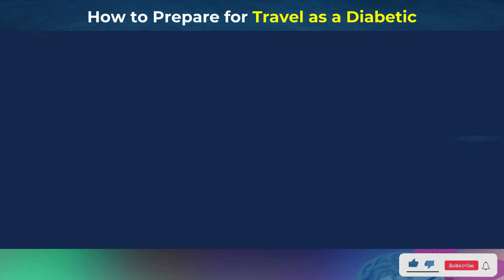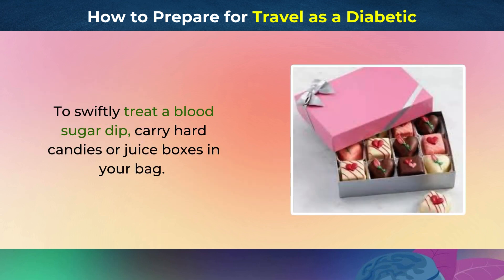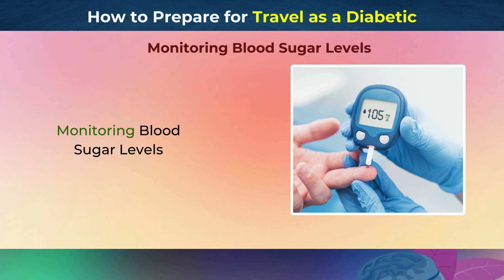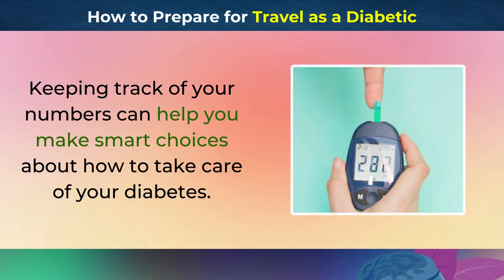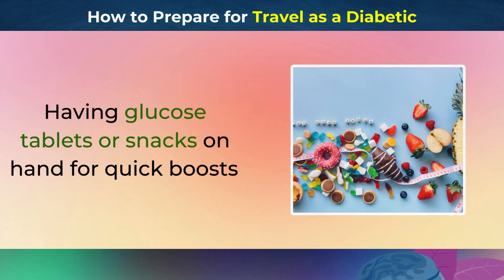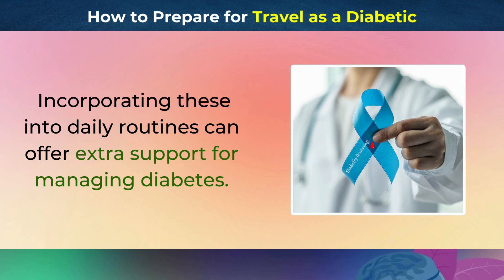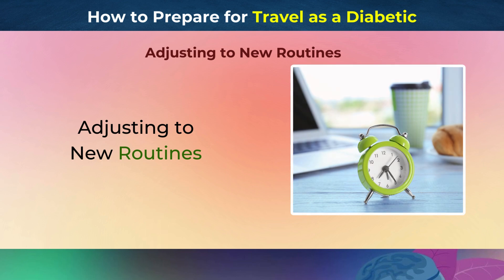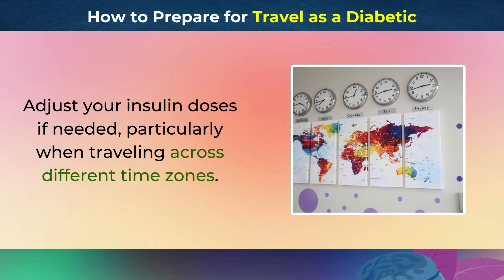How to Prepare for Travel as a Diabetic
Are you worried about how to prepare for travel as a Diabetic? In this video, we will explore how to get ready for a trip as a diabetic.

Packing Essentials
Be sure to include all your diabetic supplies in your carry-on bags before traveling. This prevents them from becoming lost or in the hot or chilly luggage hold. Bring twice as much medicine as you need to avoid running out. Pack nuts, seeds, and veggies to control blood sugar. To swiftly treat a blood sugar dip, carry hard candies or juice boxes in your bag.

Safety at the Airport
Inform airport security about your diabetes and the medicines you carry with you. For all medicines, make sure they have prescription labels. If you wear an insulin pump, let security know so that the check goes more smoothly. Having a TSA warning card with you can also speed up the screening process.

Monitoring Blood Sugar Levels
It's important to check your blood sugar often while you're traveling, especially if you're eating new things or being more active than normal. Traveling can throw off your normal schedule, so keeping a close eye on your blood sugar levels can help you avoid any sudden highs or lows. It may be necessary to change your insulin doses, especially if you are moving between time zones. Keeping track of your numbers can help you make smart choices about how to take care of your diabetes.

Managing Meals
It can be hard to eat while moving, but if you plan ahead, it can be a lot easier. Healthy snacks that you can carry with you, like nuts, seeds, and low-carb veggies, should be packed. When trying new foods, be careful, and make sure your meals are well-balanced to keep your blood sugar from rising too high. Having glucose tablets or snacks on hand for quick boosts can help you handle any sudden drops in blood sugar and keep you safe and comfy on your trip.
Essential Natural Herbs for Diabetic Patients

Time Stamps.
⏰ 00:00  Introduction
⏰ 00:08  Packing Essentials
⏰ 00:34  Safety at the Airport
⏰ 00:58  Monitoring Blood Sugar Levels
⏰ 01:29  Managing Meals
⏰ 02:03  Essential Natural Herbs for Diabetic Patients
⏰ 02:24  Essential Supplements and Best Insulin for Diabetic Patients While Traveling
⏰ 02:50  Adjusting to New Routines
⏰ 03:12  Tips for manage diabetes in traveling
⏰ 03:21  Conclusion

Some useful products that You must have:
🌿Ancestral Minerals
🌿NATURELO Calcium
🌿Vitassium Electrolyte Capsules
🌿Salt Pills with Magnesium

🐝Full of thoughts for making your life better? Yes, me too! I love telling people about nature's hidden treasures. What natural treatments are you interested in?
Let's fill this hive with natural goodness! 🤗

Diabetes Cure’s Bio:
At Diabetes Cure, find practical tips, healthy recipes, and the latest diabetes treatments and research. Learn to manage your condition effectively and improve your quality of life. Stay informed, stay healthy, and take control of your diabetes journey.